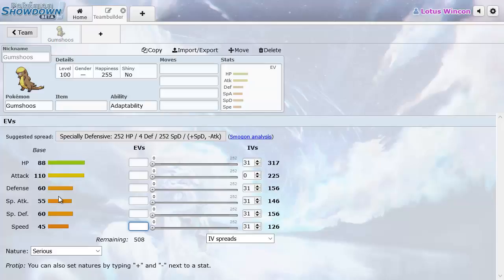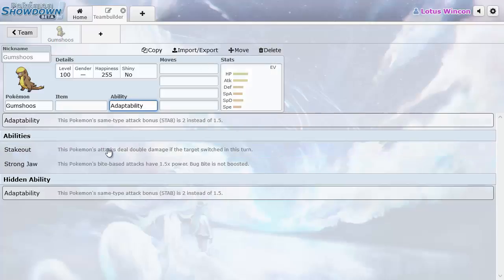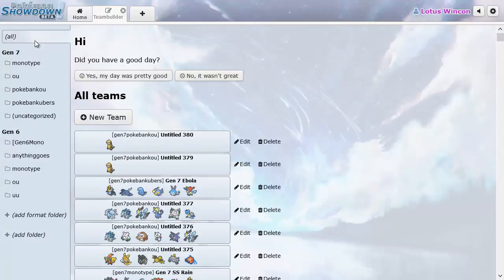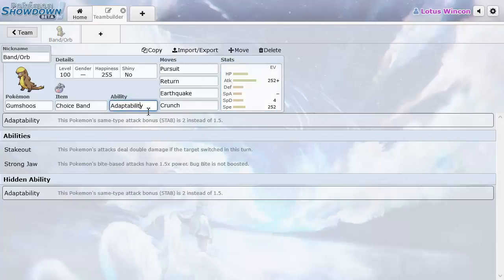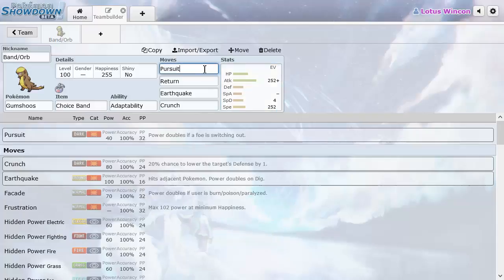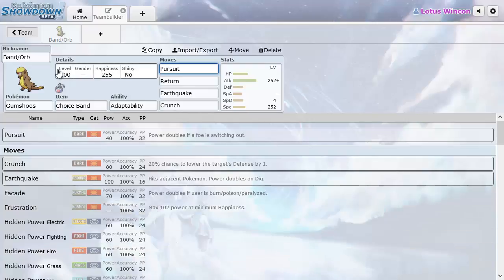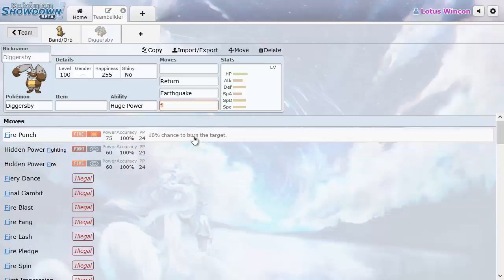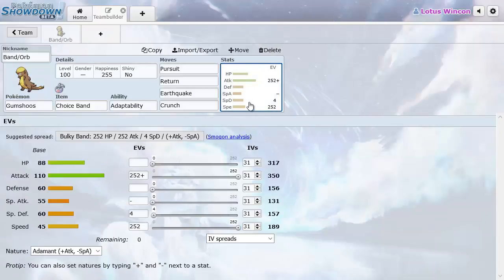Pokemon Sun and Moon! Monotype Competitive Moveset:#7 Gumshoos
The biggest meme of Gen 7 is also a meme in the Monotype metagame, who knew!?